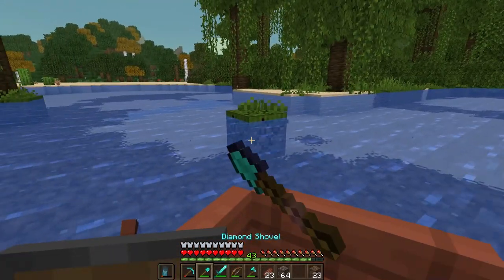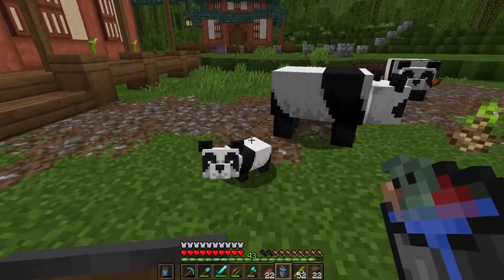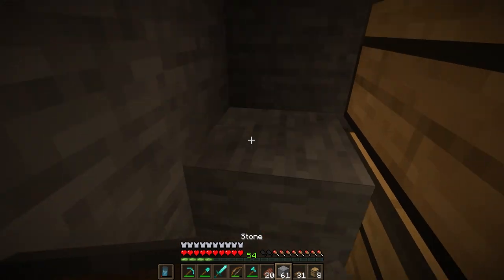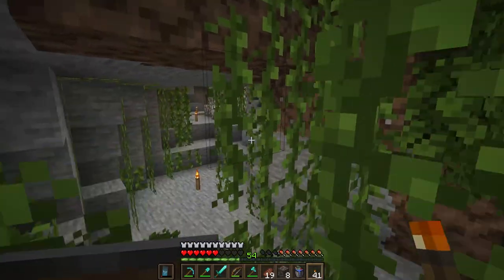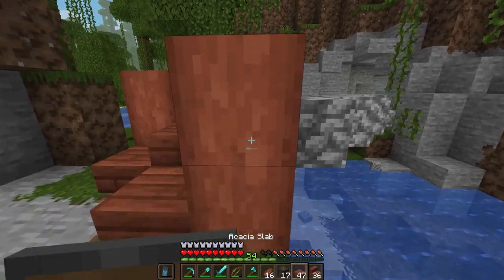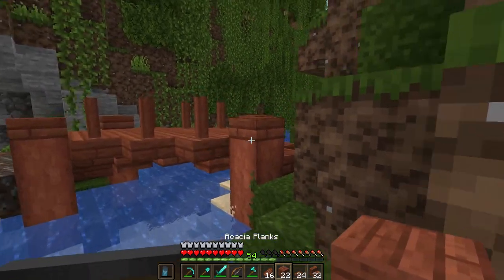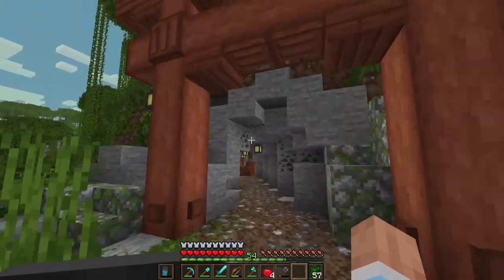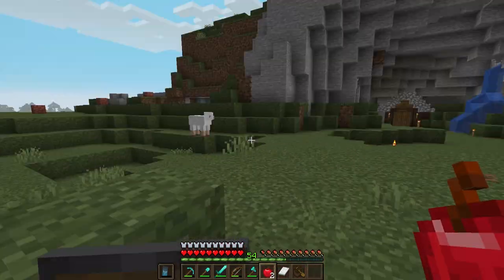UNDERGROUND STORAGE ROOM! | Minecraft 1.14 Survival Let's Play | Building Big w/ Jerm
Hey everyone! Welcome back to some Building Big with Jerm! Today we're moving to a new area! Enjoy!

Bazaruto - Filmstro
Huron - Filmstro
Newtown - Filmstro